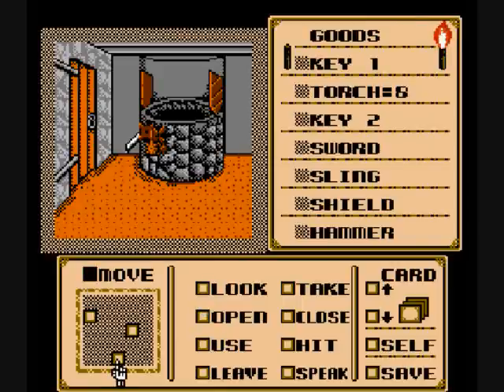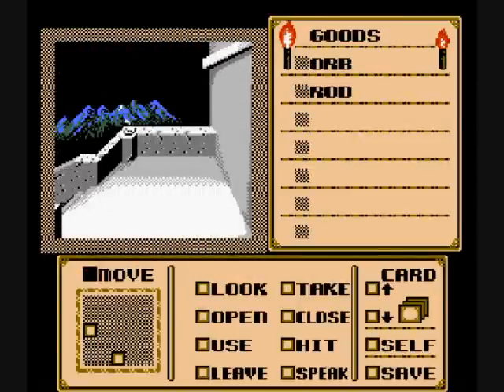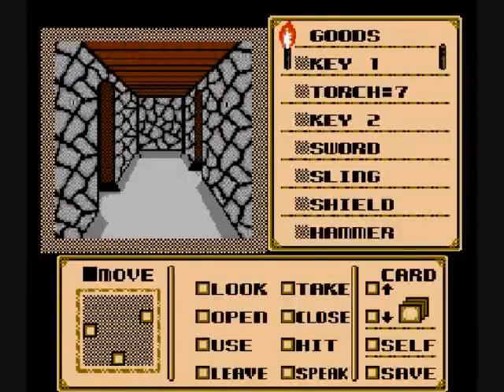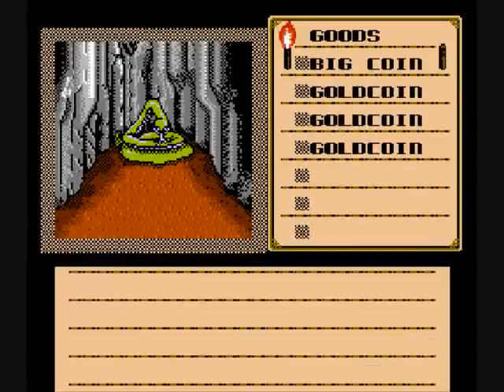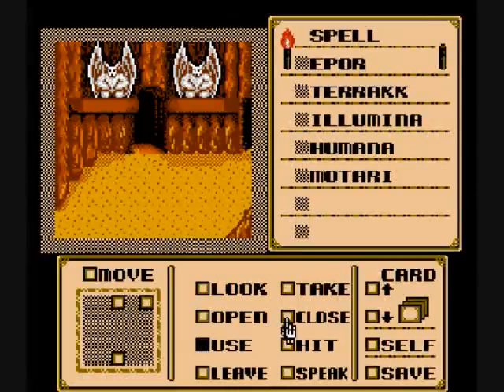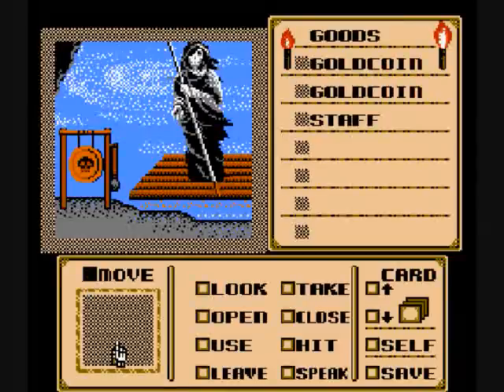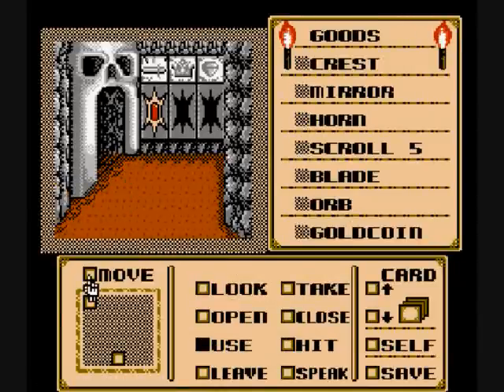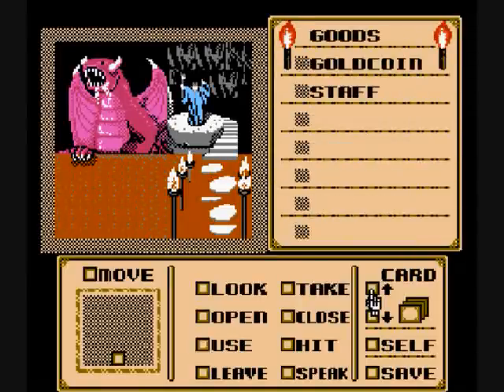Let's Play Shadowgate #06 - Puzzling Complexion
Even more puzzles on the way to the end.